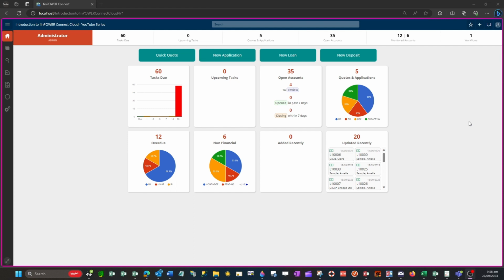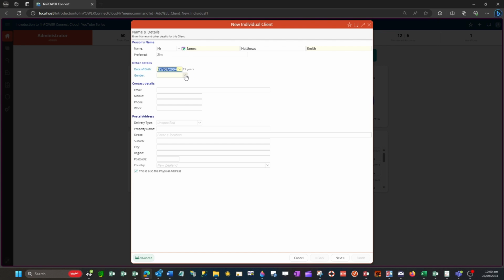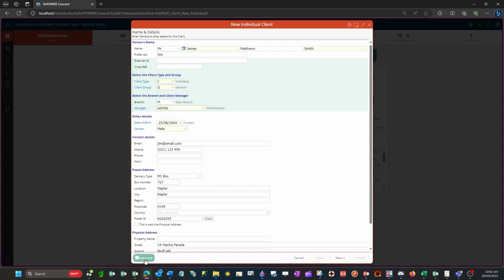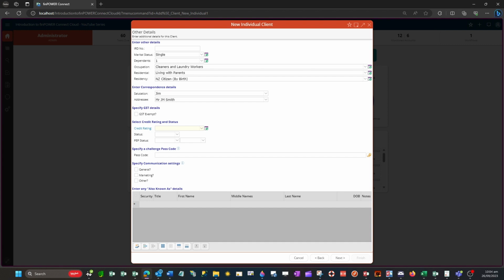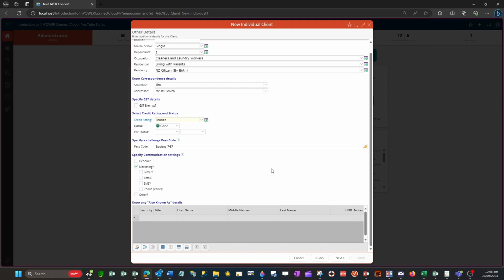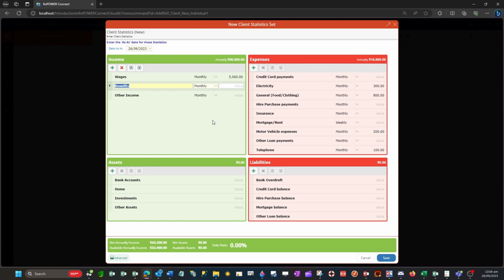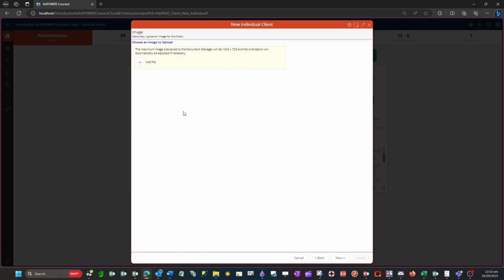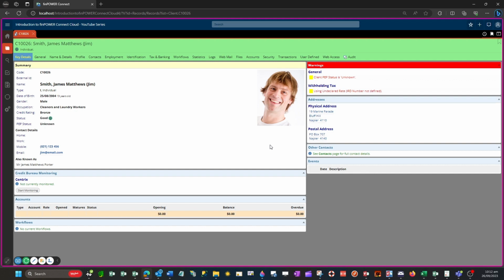How to add an Individual Client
Helpful Links: